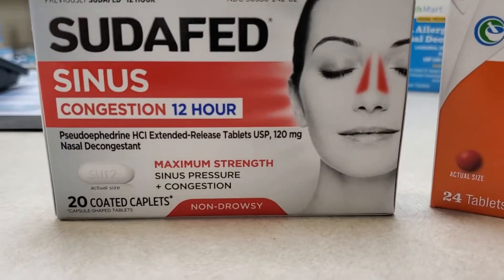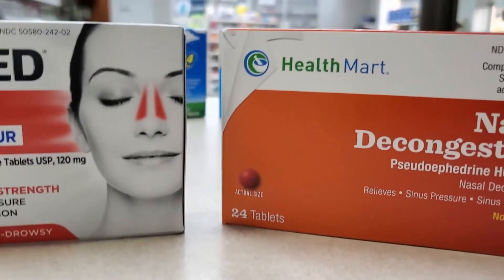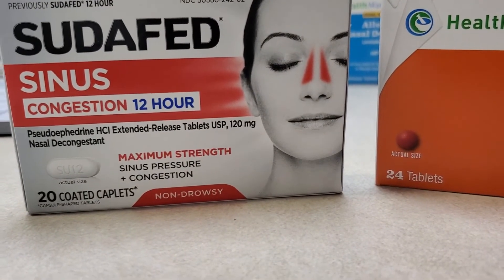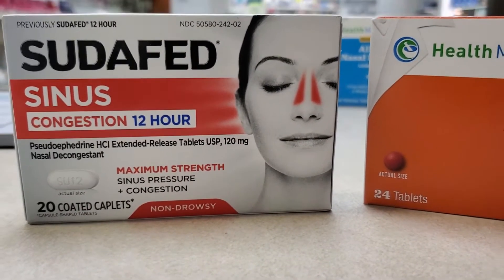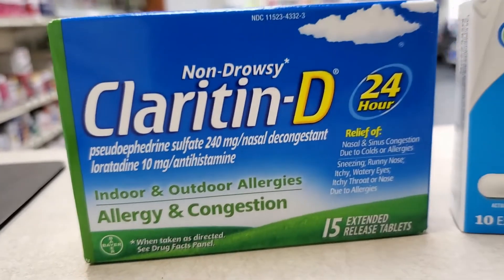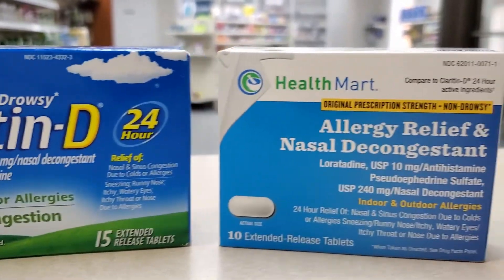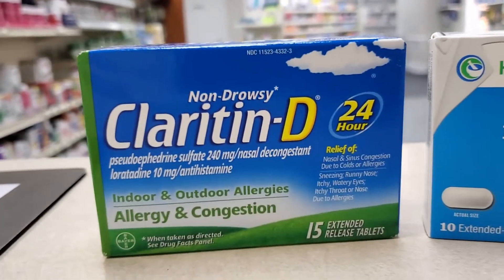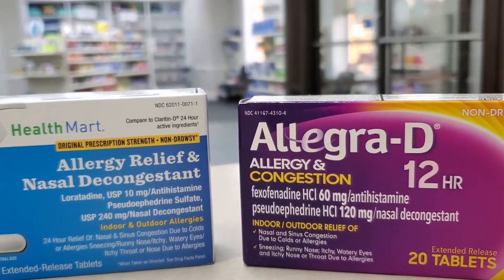Pseudoephedrine and Allergy Season? What you need to know.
To end our Seasonal Allergy series, we're diving into pseudoephedrine products. Are they the best option for allergy season? Watch now to find out!